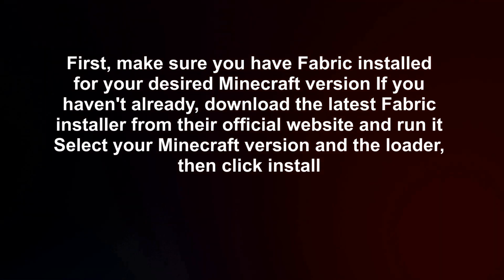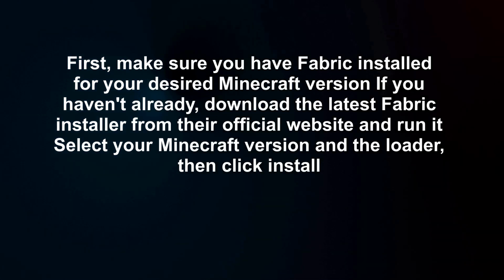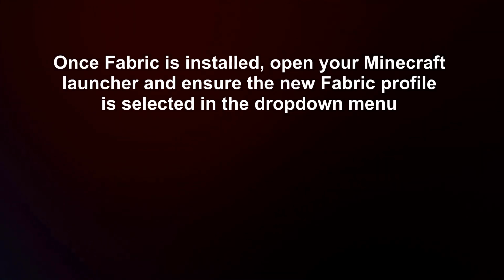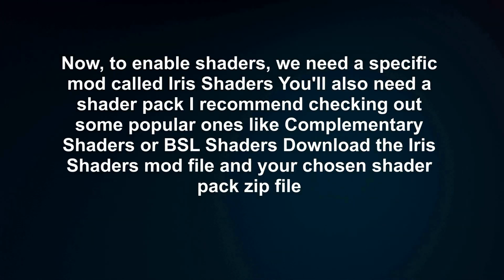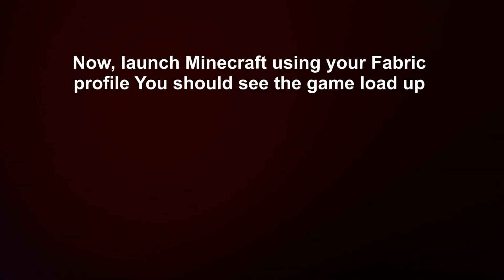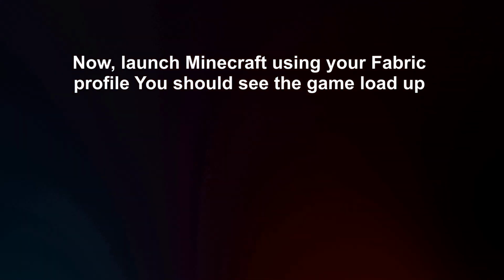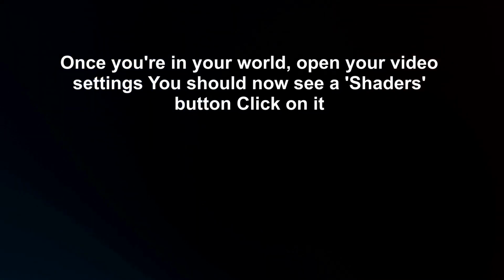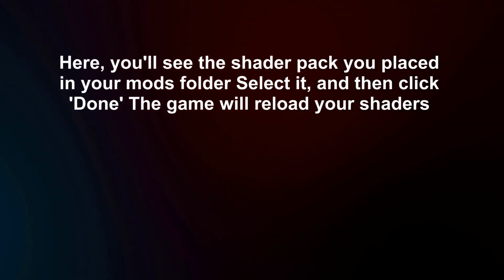How To Use Minecraft Shaders With Fabric - GUIDE!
How To Use Minecraft Shaders With Fabric: Discover how to use Minecraft shaders with the Fabric mod loader, enhancing your game's visuals and creating stunning environments, providing a smoother and more customizable experience compared to other methods.

00:00 Intro
00:16 Installing Fabric
00:33 Selecting Fabric Profile
00:46 Downloading Iris Shaders and Shader Packs
01:00 Finding Your Minecraft Installation Folder
01:14 Creating the Mods Folder
01:27 Placing Iris Shaders in Mods Folder
01:38 Placing Shader Pack in Mods Folder
01:51 Launching Minecraft
02:01 Accessing Video Settings
02:16 Selecting Shader Pack